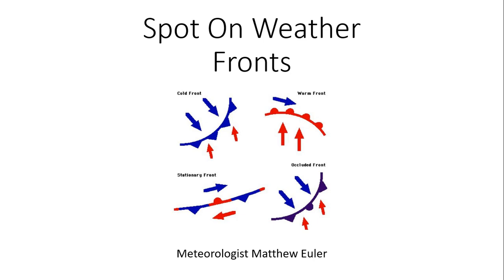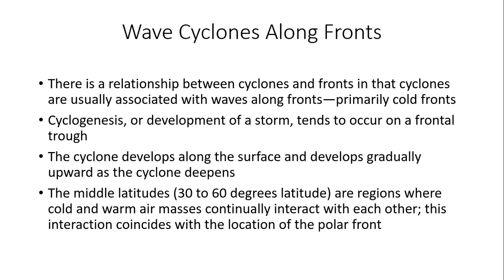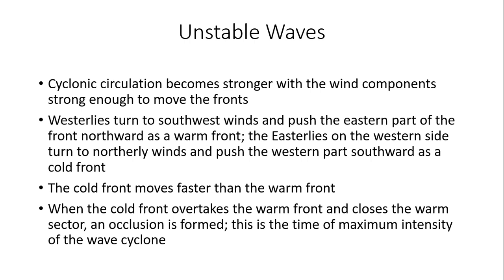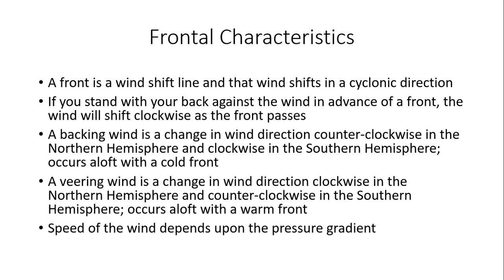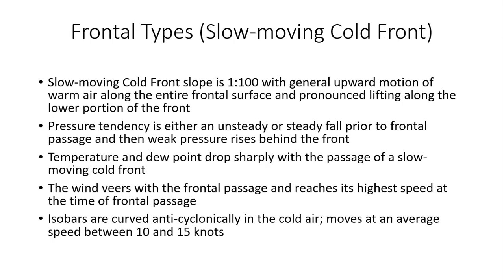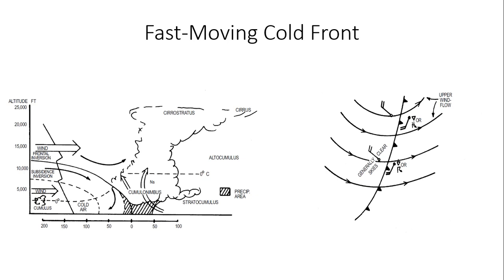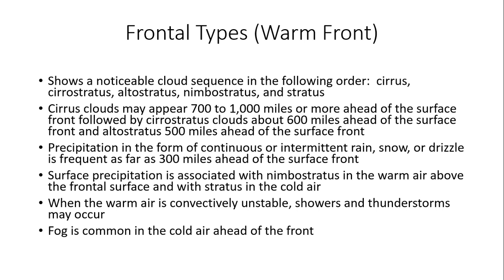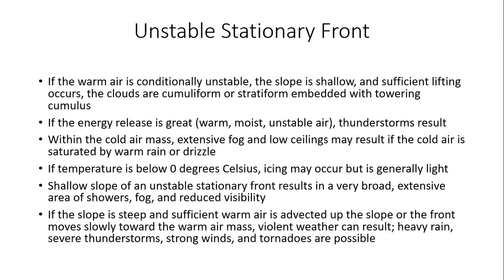Spot On Weather Fronts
In today's weather training video, we talk about the different types of weather fronts and the type of weather associated with each.